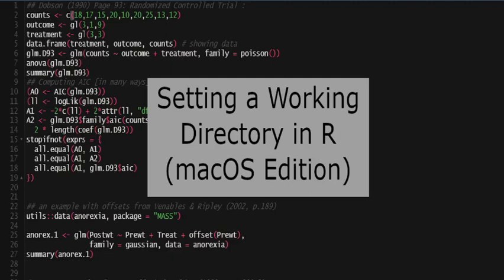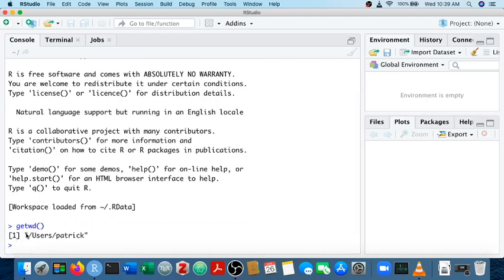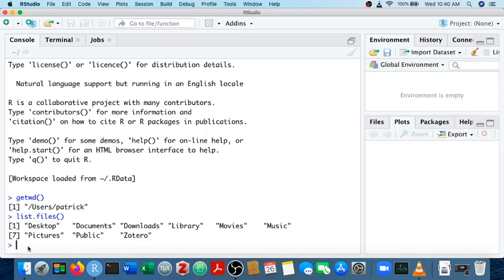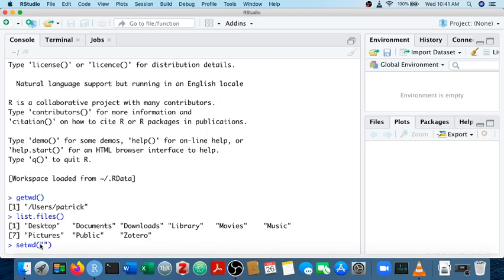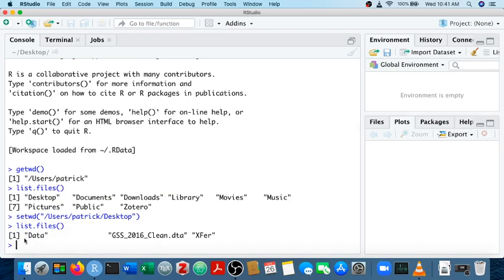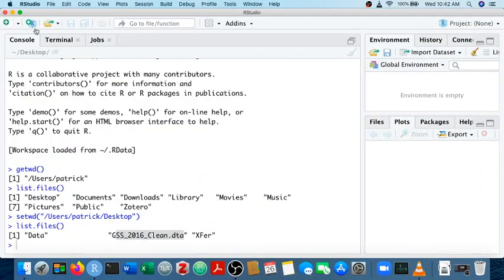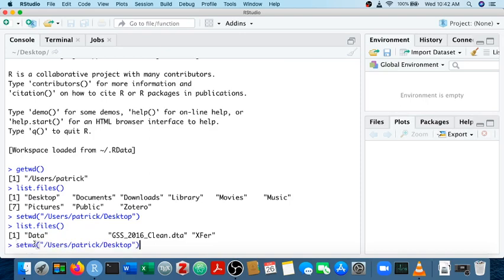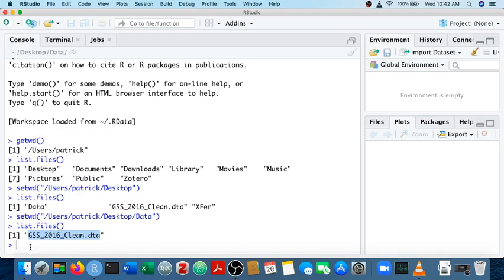Working Directories in R (macOS Version)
This video will walk you though setting up a working directory in R in a macOS environment. It will cover the getwd(), list.files(), and setwd() commands. Working directories are very useful because they provide you with a centralized place for your project files, graphs, or other information